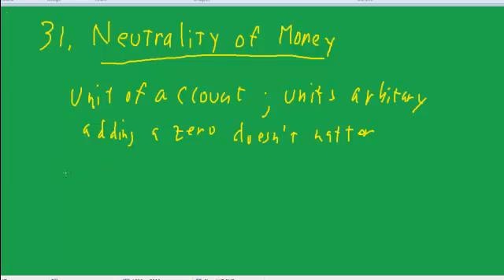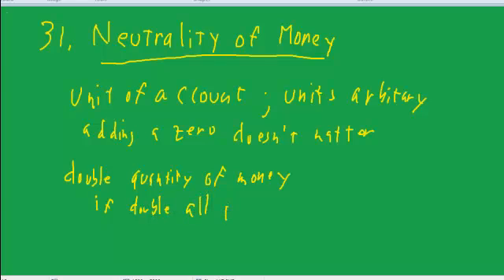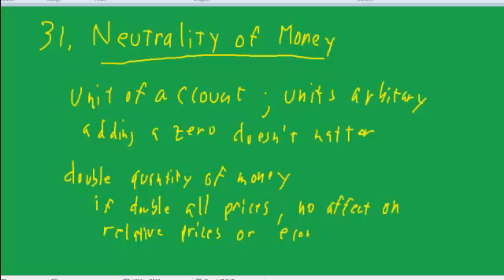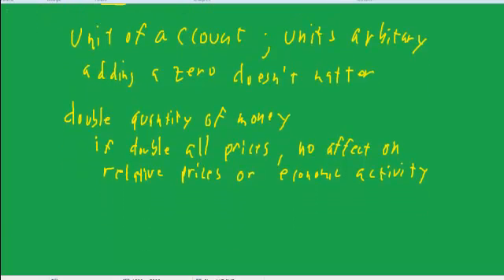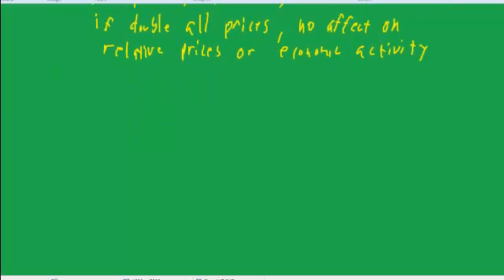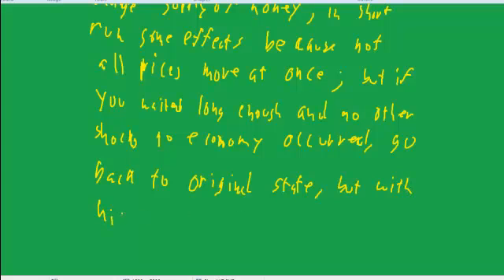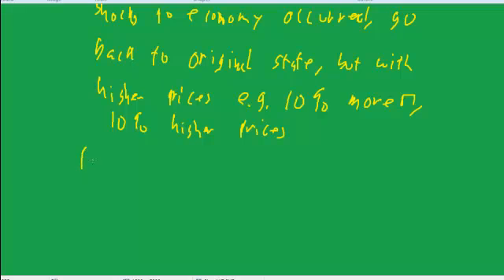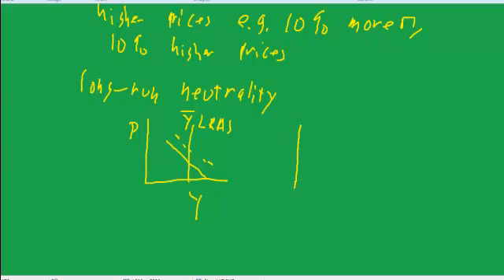31 Econ neutrality of money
explains the theory of the neutrality of money